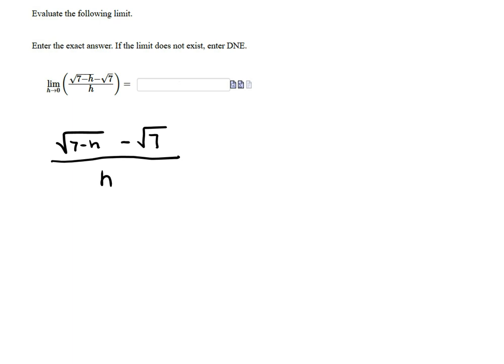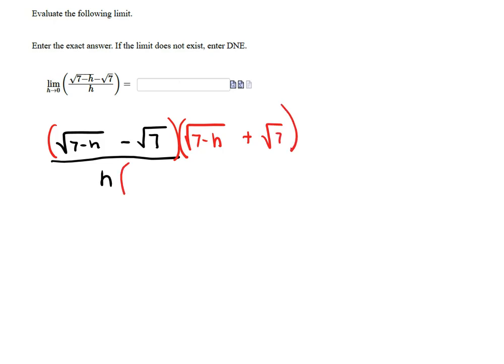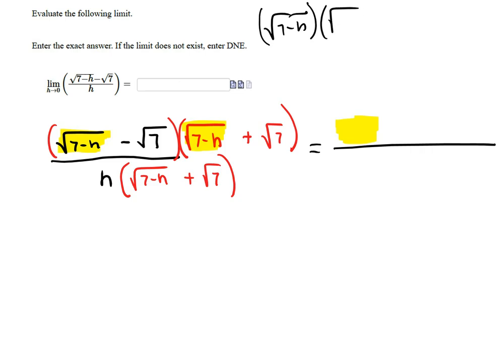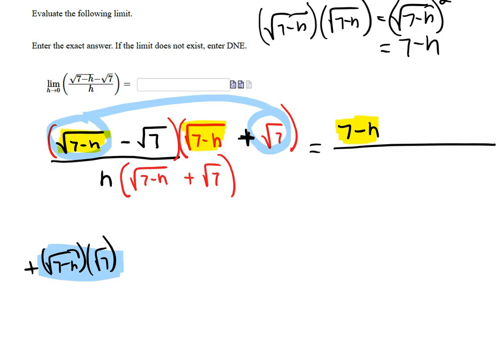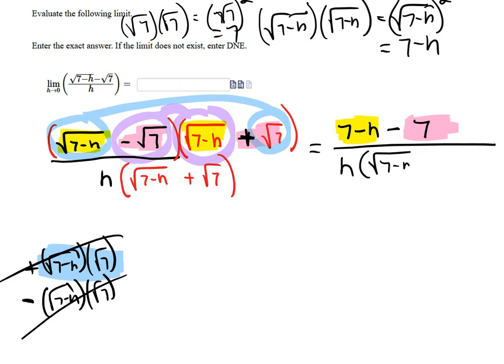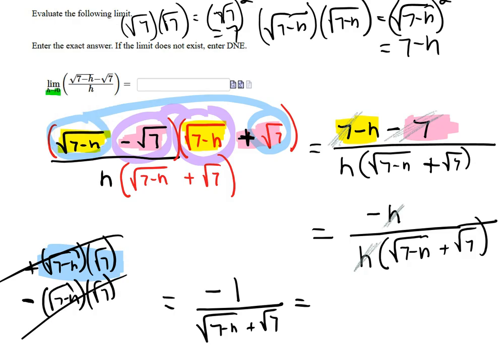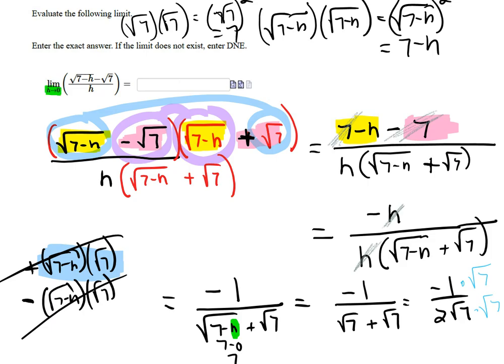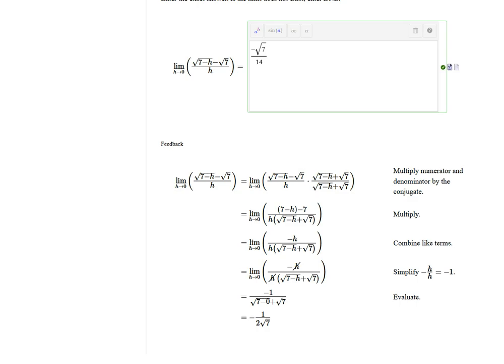MAT 142 – MODULE EIGHT - Problem Set #6